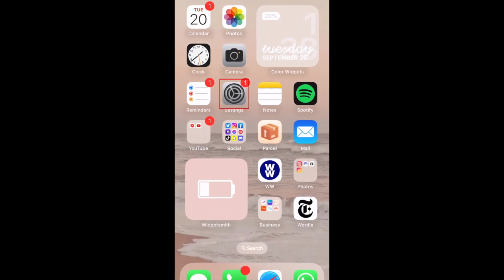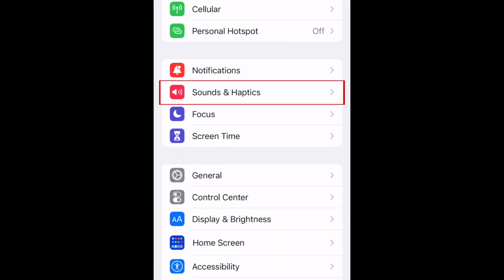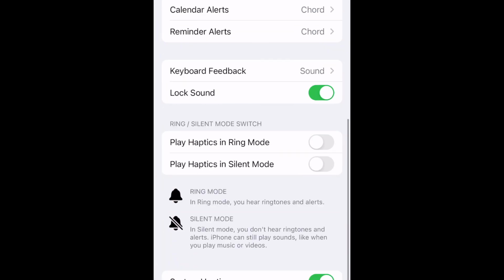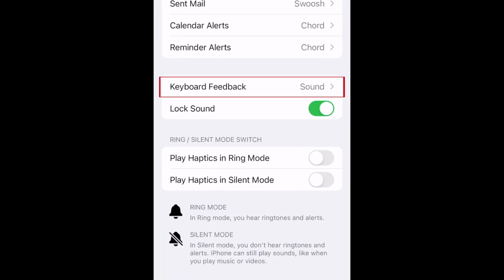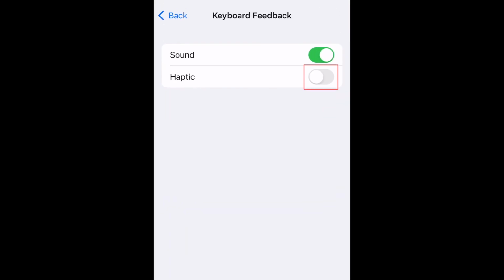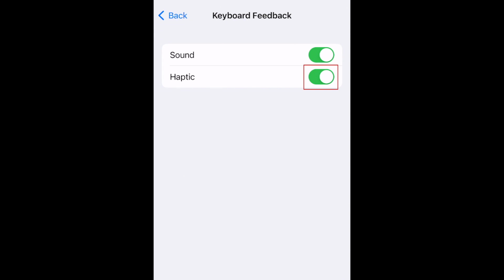How to Enable Haptic Keyboard on iPhone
With iOS 16, Apple has added a bunch of fun new updates to the iPhone. Watch this video to learn how to enable haptic keyboard feedback on iPhone!

To enable haptic keyboard feedback on iPhone, open your Settings. Now select Sound and Haptics. Scroll down and select Keyboard Feedback. Now, tap the switch labelled Haptic to turn on haptic feedback. Once you’ve turned this on, you’ll feel a slight vibration each time you touch a button on your keyboard. If you like having keyboard feedback on like the clicking noises, the haptic feedback is a great alternative to provide you with keyboard feedback without annoying the people around you with clicking sounds.

That’s all it takes to enable haptic keyboard feedback on iPhone.